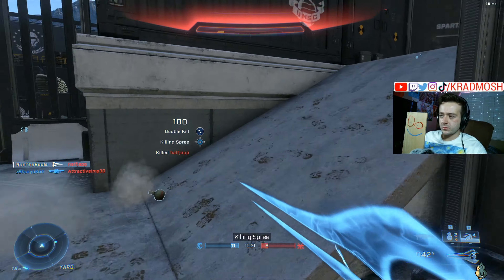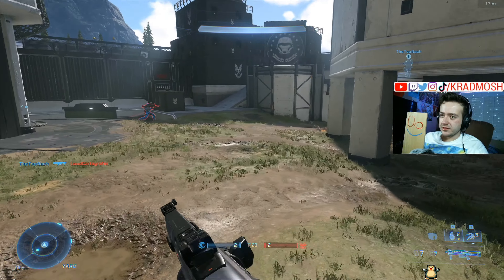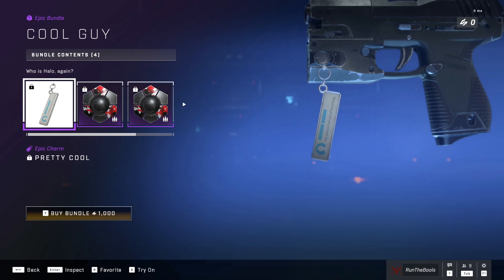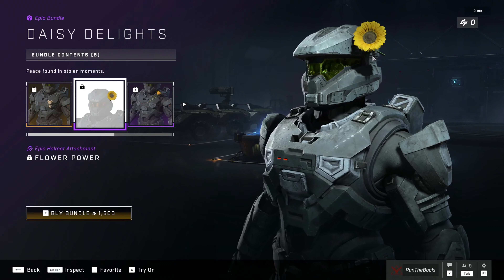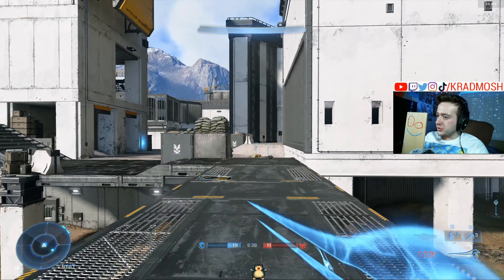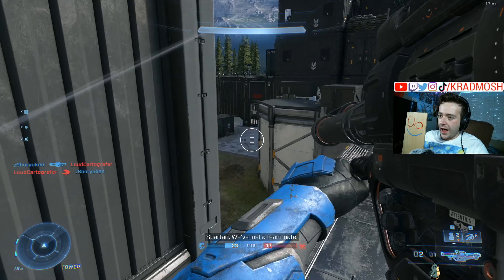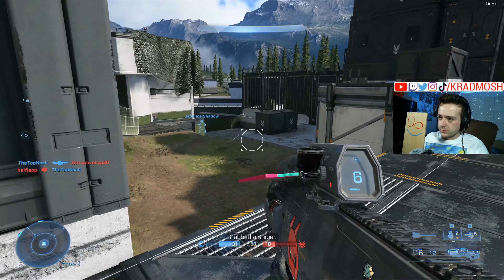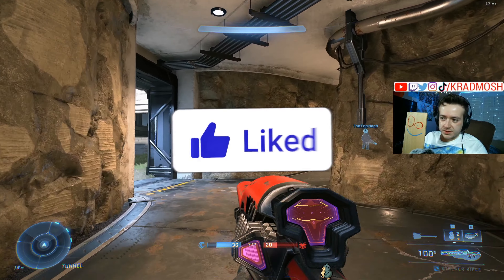Halo Infinite Shop - Anime, Greentext and Anubis Armor and more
Halo Infinite Shop weekly update is here and we the Anubis Armor again and the Flowers again